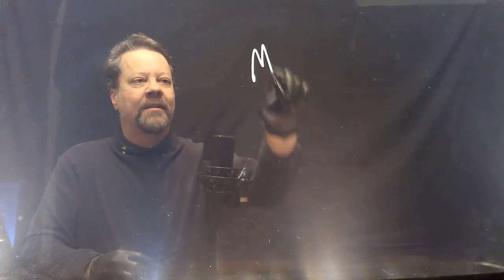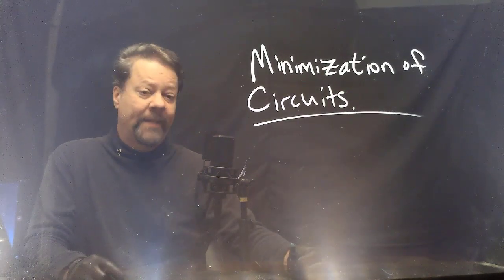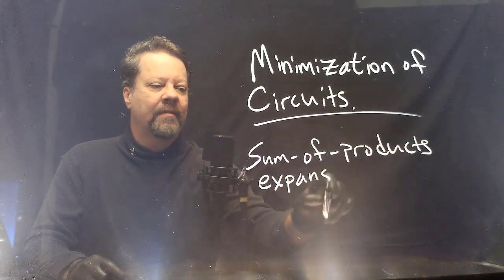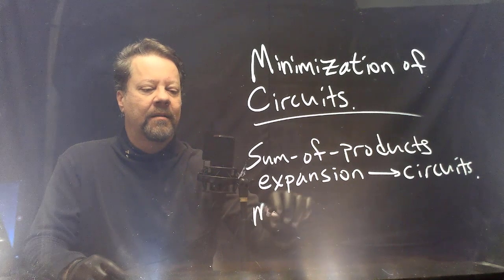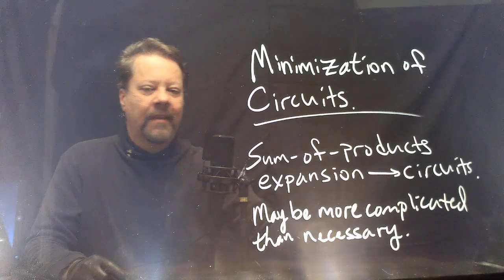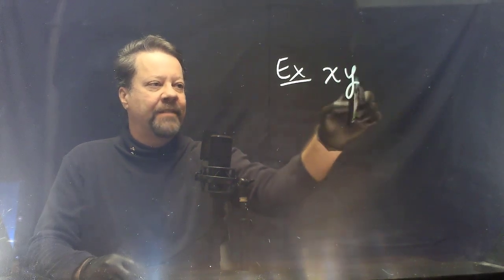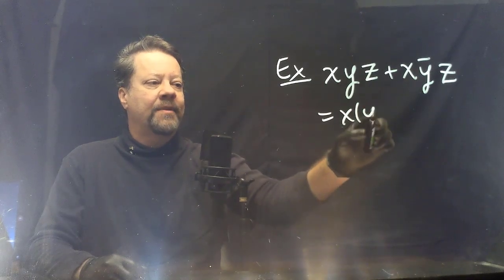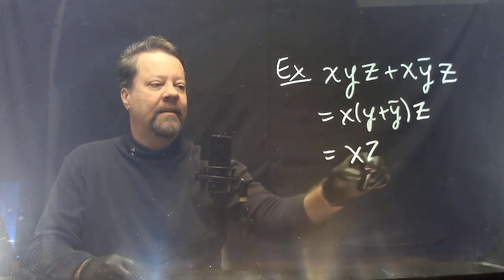Discrete Mod 1 Lec 6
Minimization algorithms